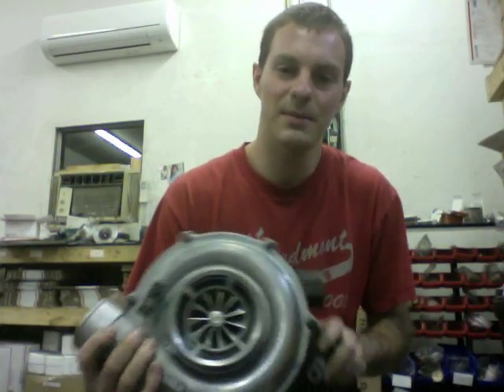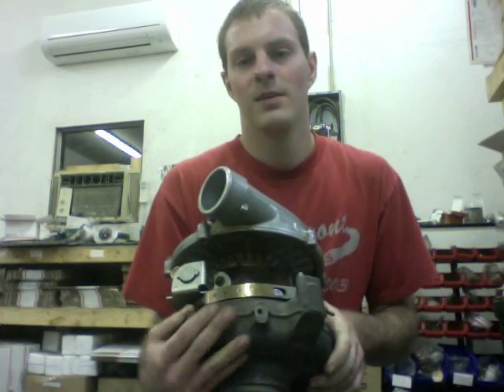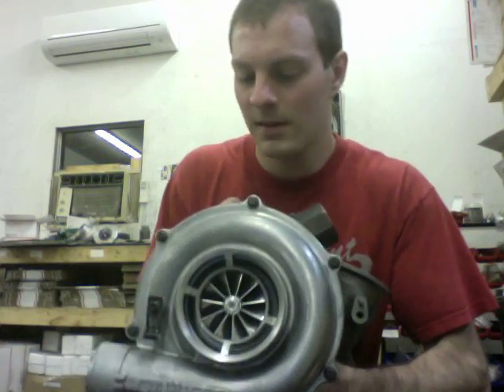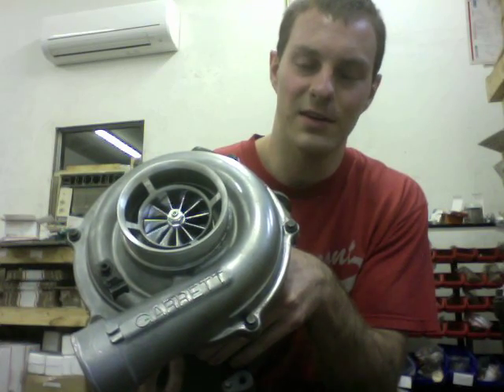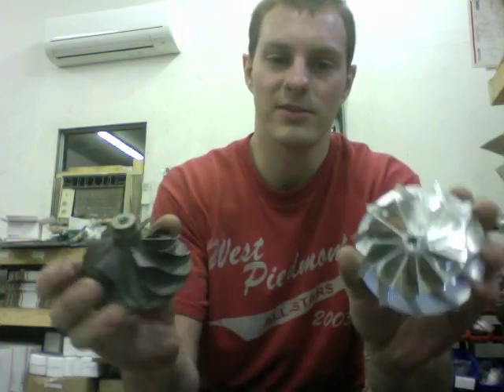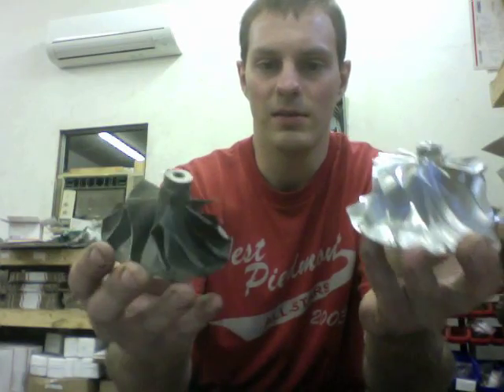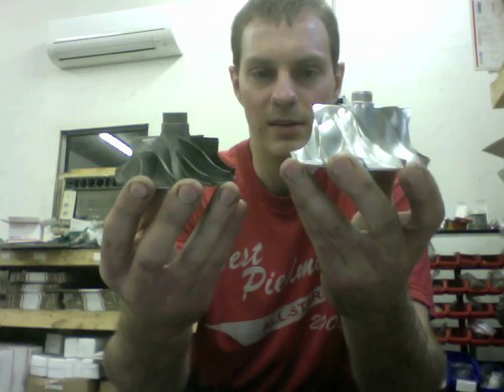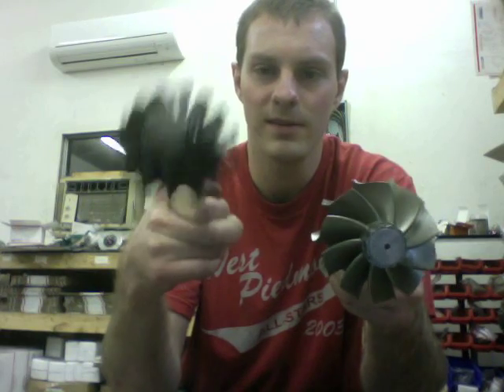Best Ford 6.0 Powerstroke Turbo Upgrade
Best Ford 6.0 Powerstroke Turbo Upgrade. Wicked Wheel 2 + 2003 Powerstroke 10 Blade Turbine Wheel.

Brand New 6.0 Powerstroke Turbo Replacement $700
Not Remanufacured
Fixes Burning Oil Problem (blue white smoke out the exhaust)
Fixes Turbo Spool Problem (VGT vanes and unison ring stick open and caused by rust in turbine housing) (VGT vanes stuck high rpm mode)
Fixes No High Engine RPM Power (Vanes Stuck in Closed Position)
Get It Quickly Down Time To Waste on Turbo Rebuild, Buy New!

Notes: Turbo Differences:

2003 6.0 Powerstroke Specs: 59 X 82 Compressor 66.6 X 72.10 10 Blade Turbine (Has Taller turbine wheel tip height, makes machining required to install turbine in other model turbine housing, vanes are taller and not compatible with other year turbine housings) (2004.5+ has an additional mount on the turbine housing to mount to the pedestal, the 2003 Turbo Doesn’t have This Mount Cast Into The Turbine Housing)
2004 – 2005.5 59×82 Compressor 66.6 X 72 Turbine 13 Blade
2005.5 – 2007 56 x82 Compressor 64.5 X 72 Turbine 13 Blade
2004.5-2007 Powermax Turbo Upgrade 63.5 X 88 GT4088 Compressor Wheel and 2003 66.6 X 72.10 10 Blade Turbine Wheel 175 hp gain without loss of spool.
6.0 Powerstoke Turbo Rebuild 2003 – 2007

If You would rather spend time rebuilding you turbo and less money you can watch my 6.0 Powerstroke turbo rebuild tutorial video and buy our rebuild kit.

We Also Sell Powerstroke Turbo Upgrade Parts that do Require Machining, We Do Upgrade Powerstroke Turbos But it is a Time Consuming Process Which I Dont Recommend Unless you can Afford 3-4 Weeks Down time.

6.0 Wicked Wheel 2
2003 10 Blade Turbine 66.6 X 70.2 Turbine
Best Powerstroke Turbo Upgrade